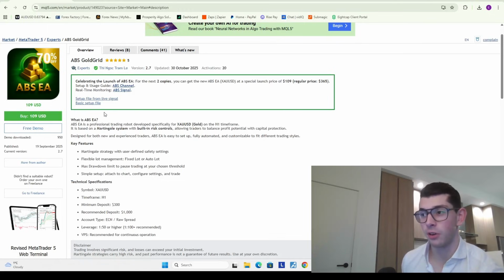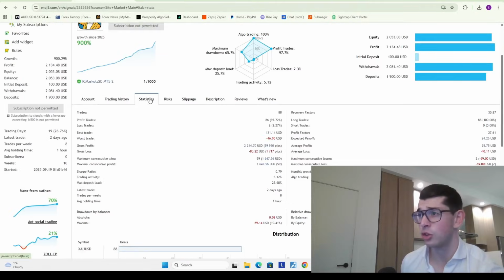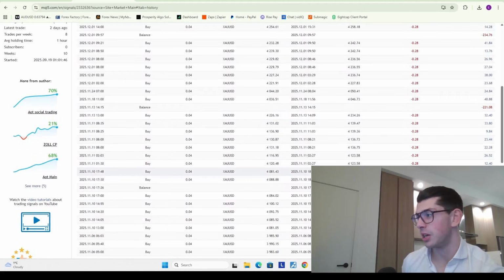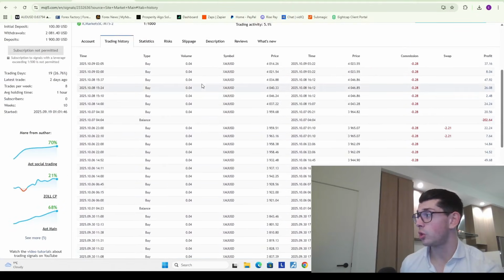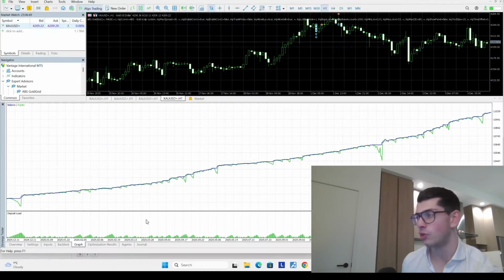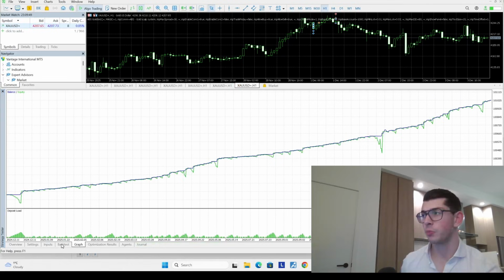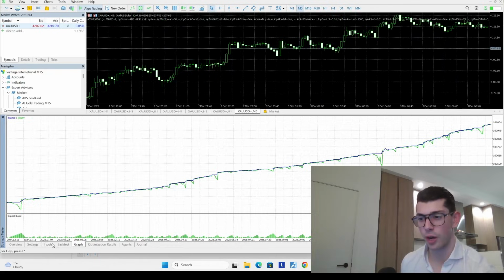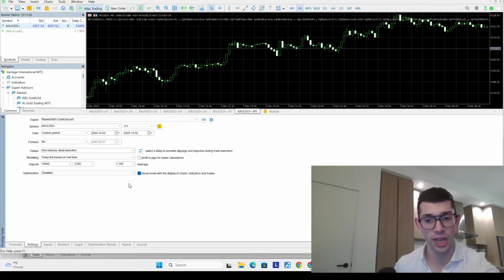ABS GoldGrid EA Review - Well Made Grid!